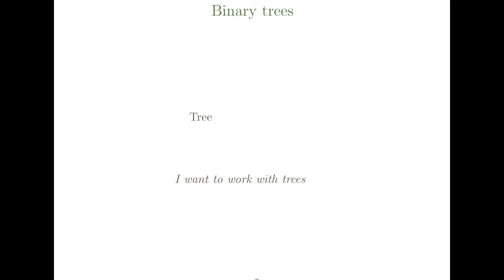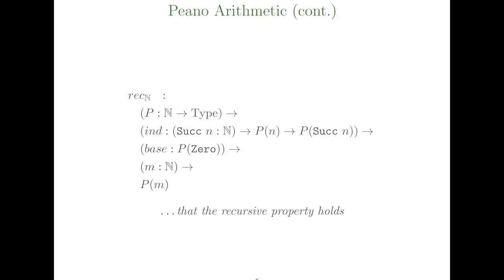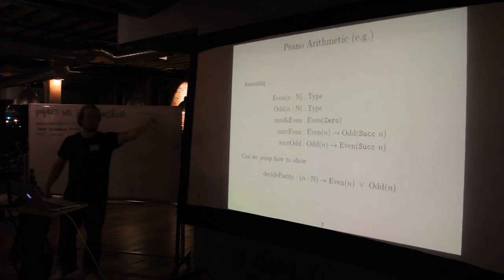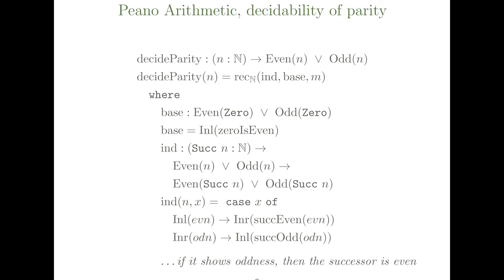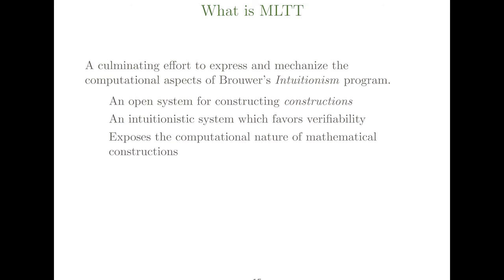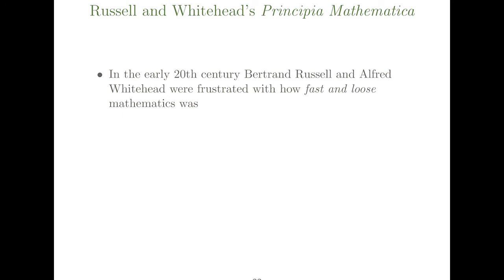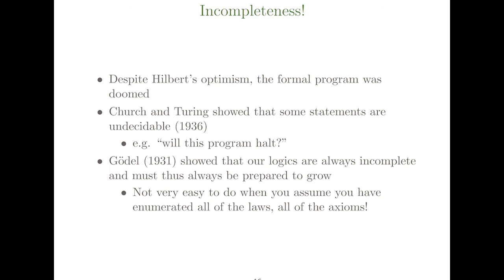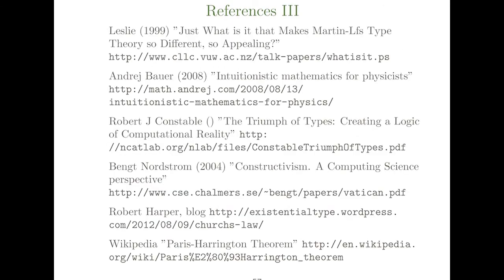Joseph Abrahamson on "On the Meanings of the Logical Constants"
Modern functional programming can be seen as an extension of research into logic began by Russell, Frege, Hilbert, and Gödel in the early 1900s. We’ll review a historical perspective on modern logic in order to better understand how Per Martin-Löf’s lectures “On the Meanings of the Logical Constants and the Justifications of the Logical Laws” both describes and justifies a perspective on programming today and in the future.

Per Martin-Löf is the creator of Intuitionistic Type Theory which is the foundation for modern dependently typed programming in systems like Coq, Agda, and Idris. These same foundations echo throughout programming and are very clearly expressed in modern functional languages like Haskell, OCaml, Rust, Scala, and Swift.

Joseph Abrahamson is a Cofounder of Reify Health. His background is in mathematical statistics and biomedical engineering. He enjoys working at applying mathematics and computer science to medicine sciences.